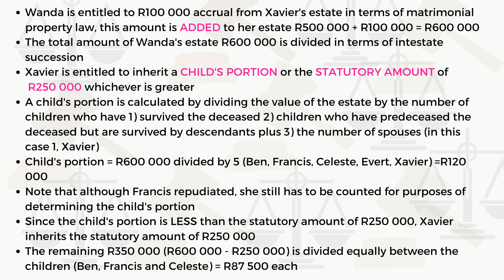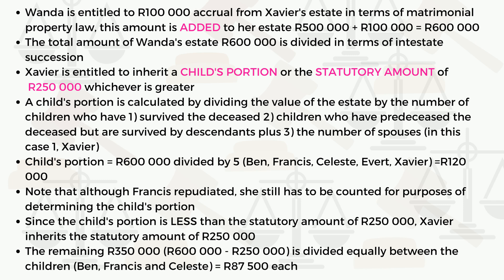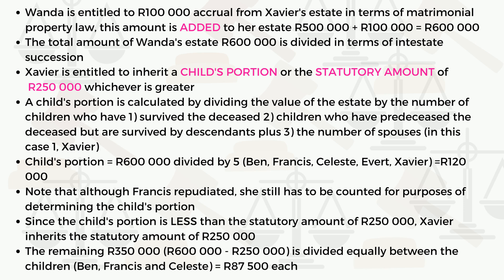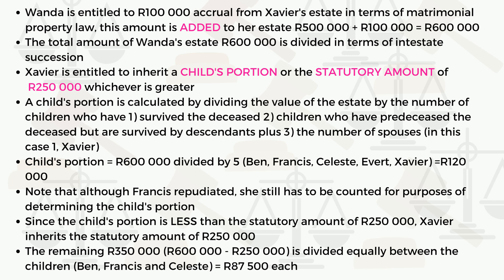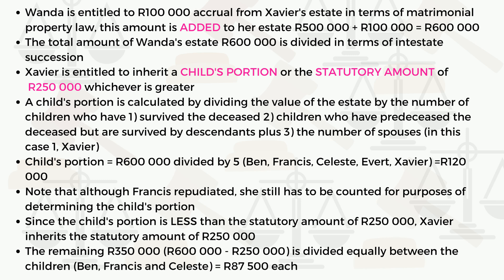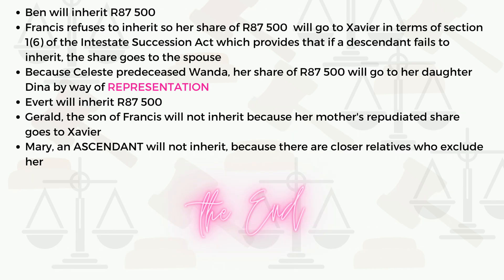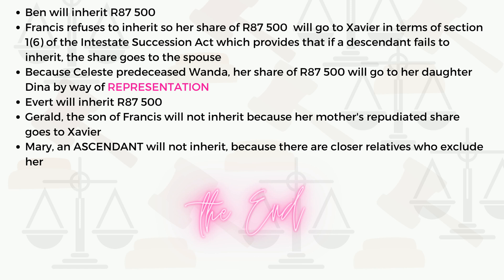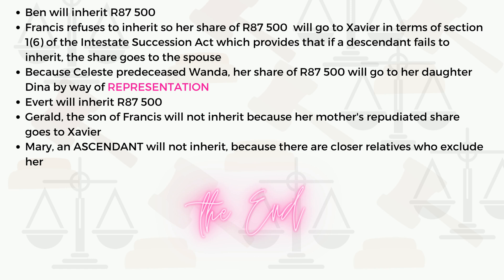ASSIGNEMENT 1 INTESTATE SUCCESSION CALCULATIONS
pvl2602 unisa succession A step by step illustration of how an Intestate Succession Estate is calculated